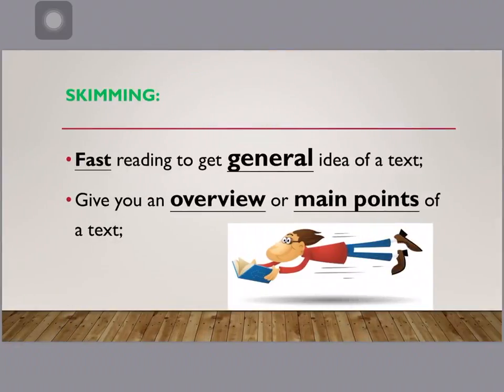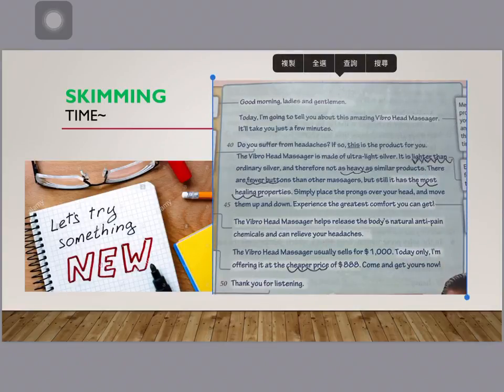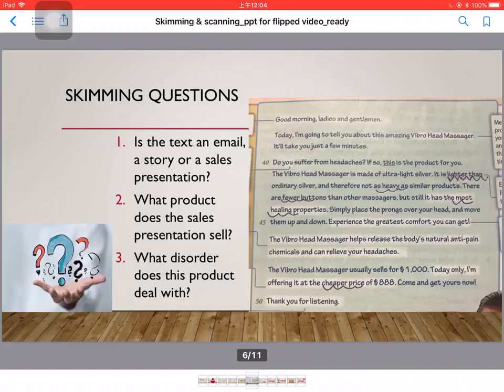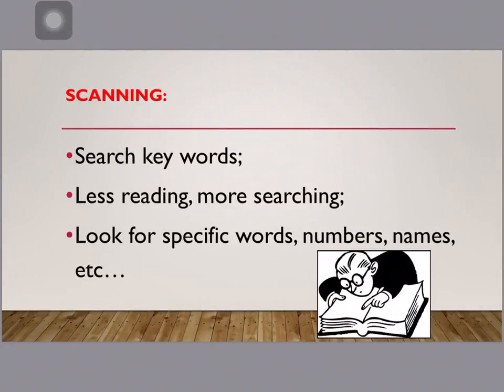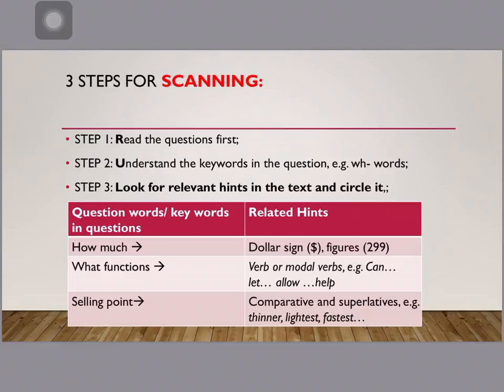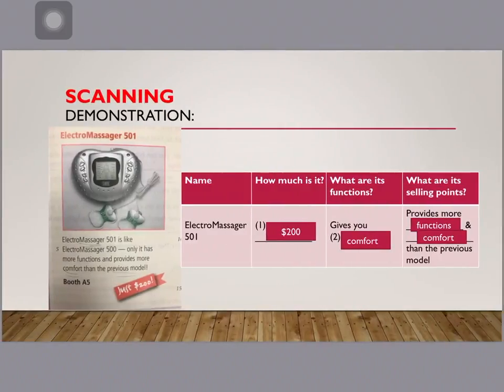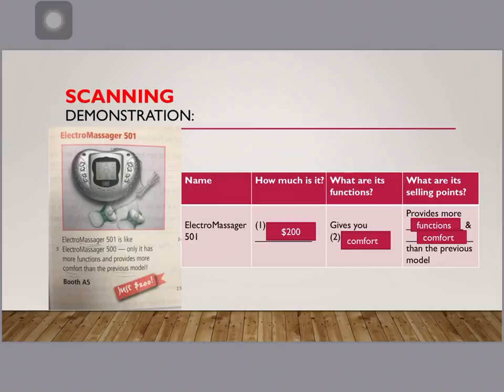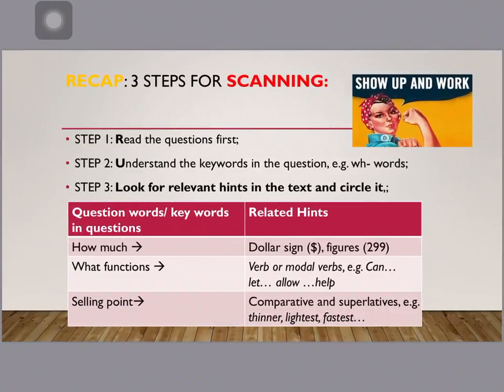Skimming & scanning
S2 Smart buying